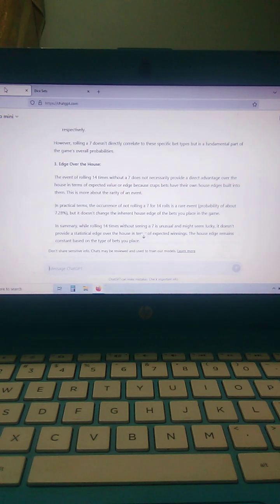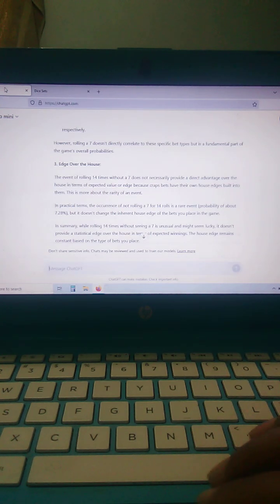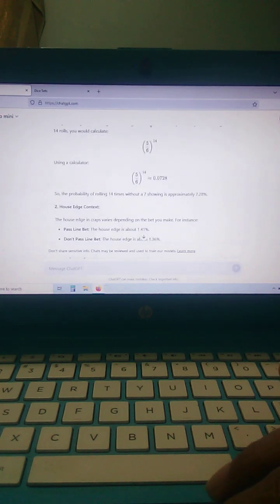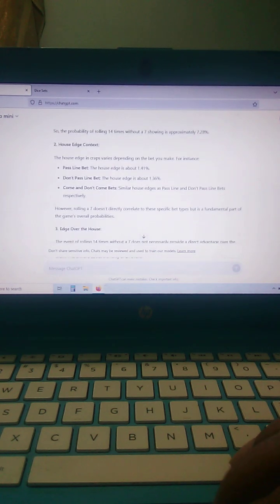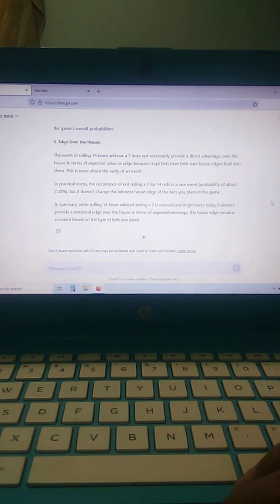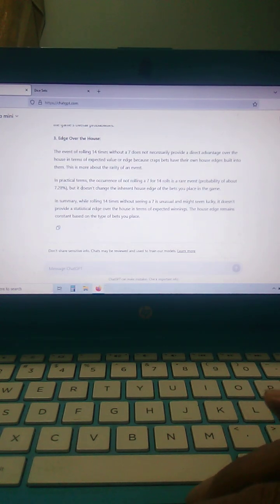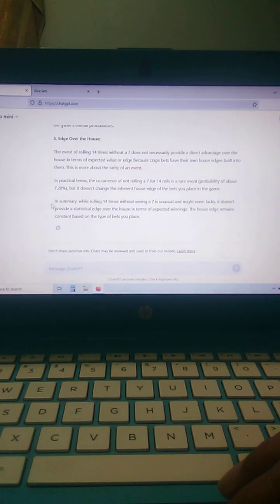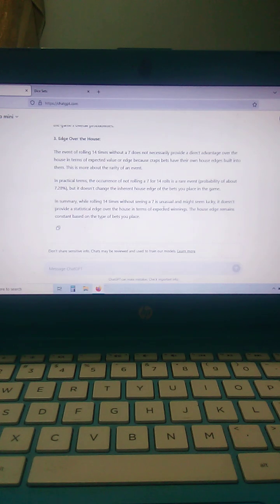craps, the dice set [eps 50]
20240814@10am. finding the right set for you,  what they don't tell you..